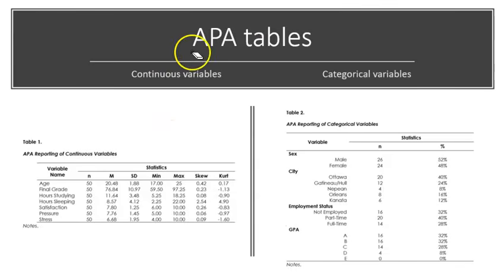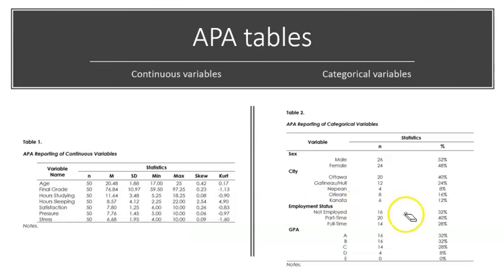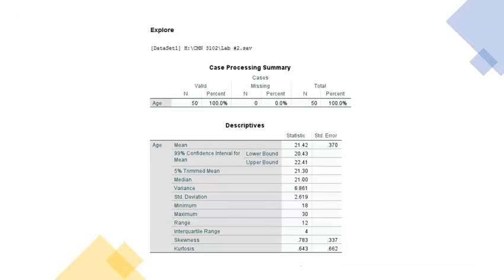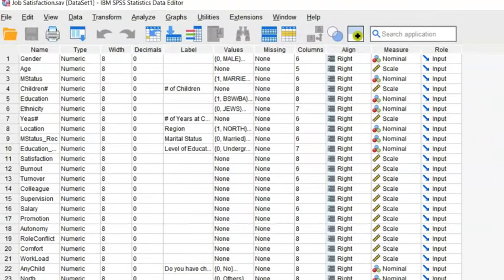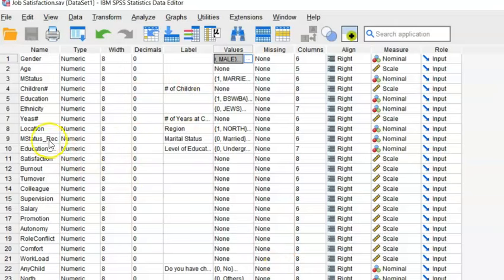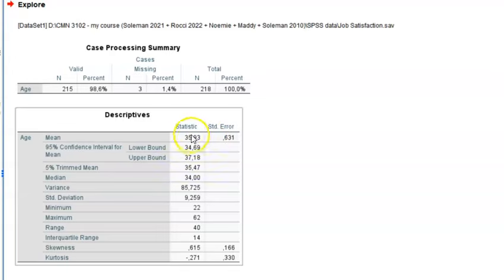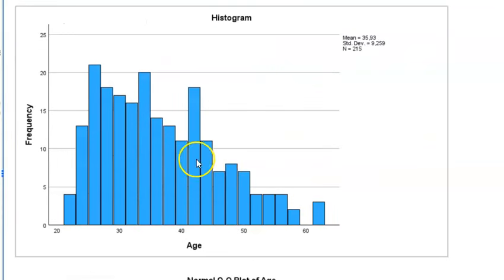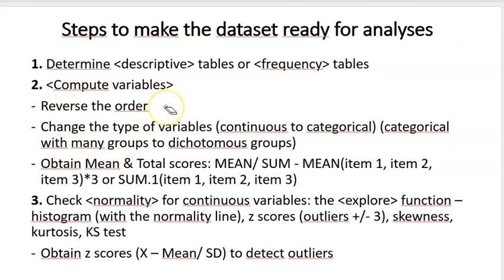Quantitative Research Methods (Week 7 - Part 2)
How to complete the APA tables (continuous & categorical variables) and how to use the 'explore' option in SPSS?